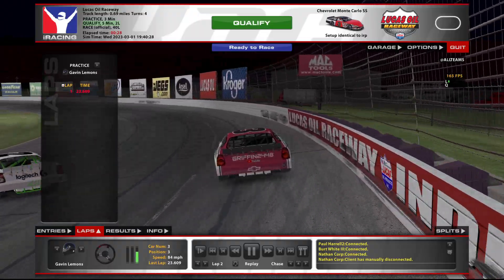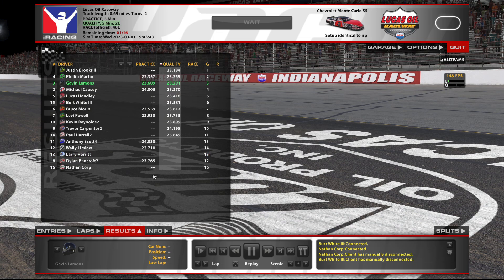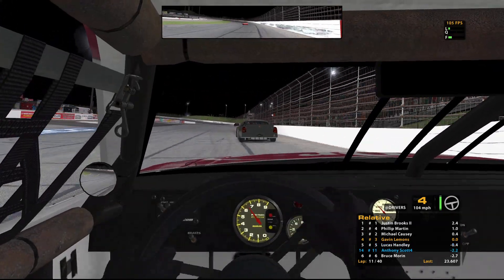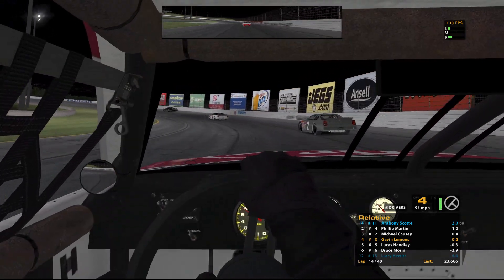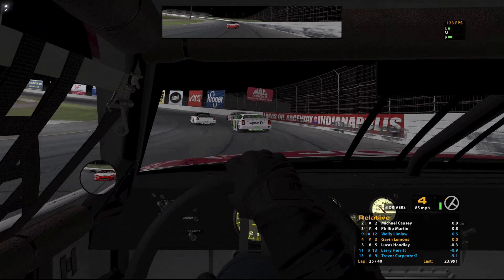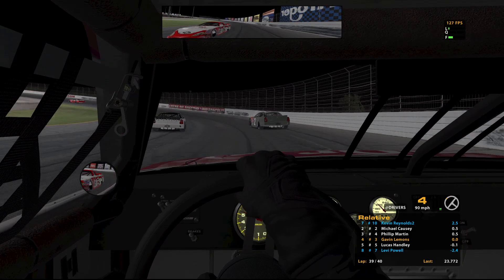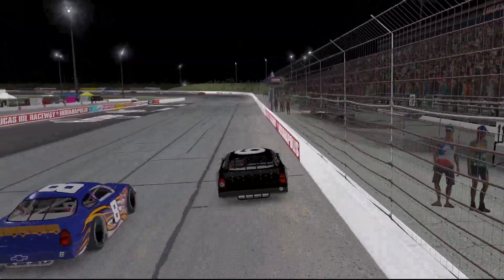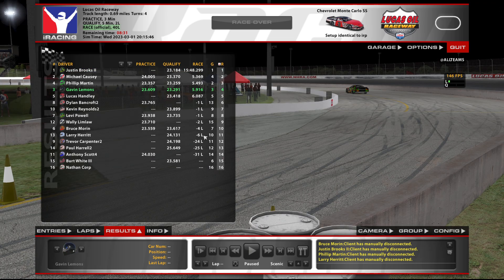holy lap cars - iRacing Late Model Fixed at Lucas Oil IRP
A battle to survive in this one

This race was split 1 of 1, and the SOF for this race was 1683.

00:00 - Qualifying & Intro
07:47 - Green
23:41 - Checkered
24:38 - Incidents